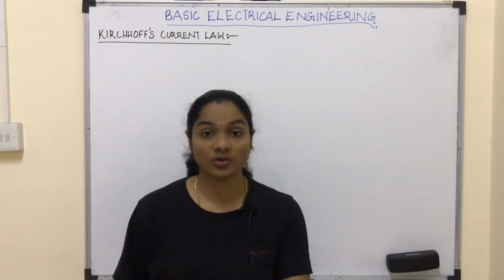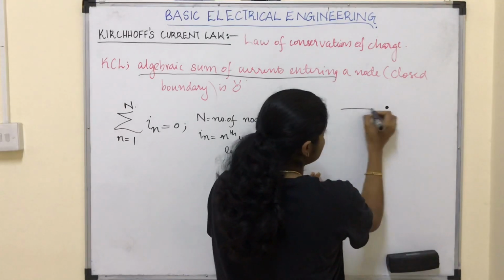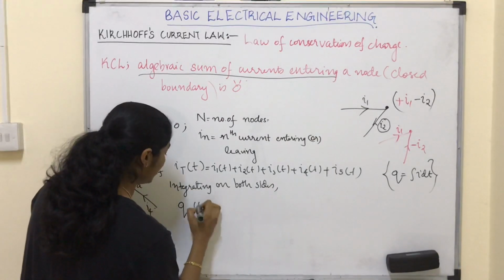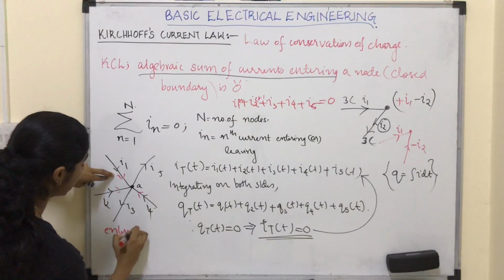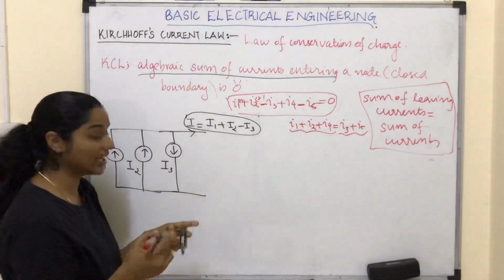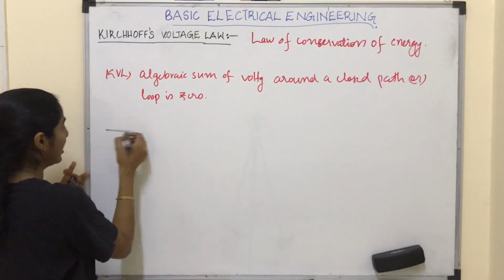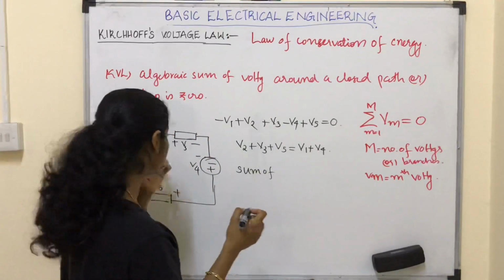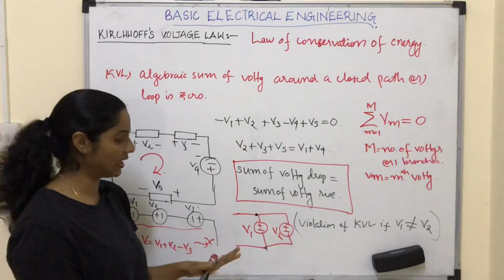KTU/ Kirchhoff’s Current and Voltage Law, KCL & KVL/ Basic Electrical I Engg/ Mod-1/ Lec-4/ S1S2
Module-1/ Lecture-4/ Basic Electrical Engineering/ S1S2/ KTU
Topics Covered - Kirchhoff’s Current and Voltage Law